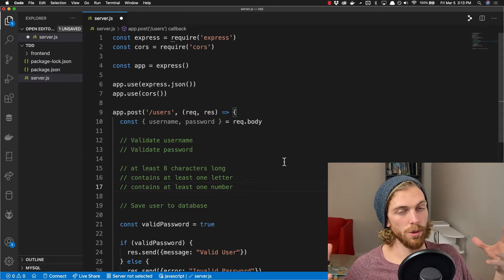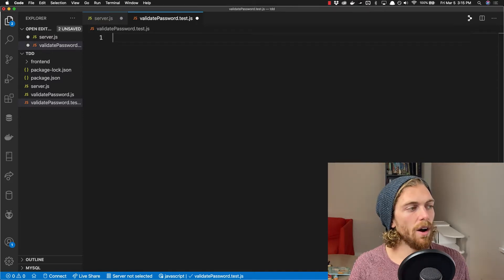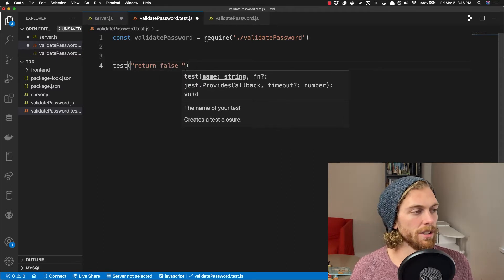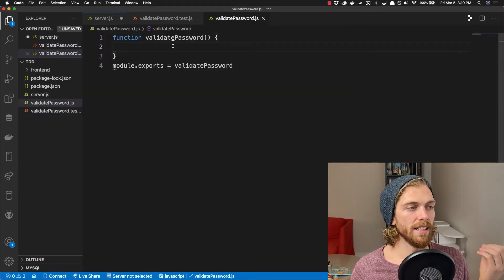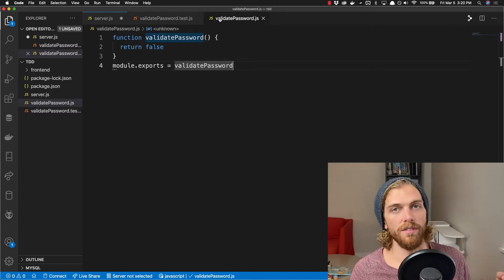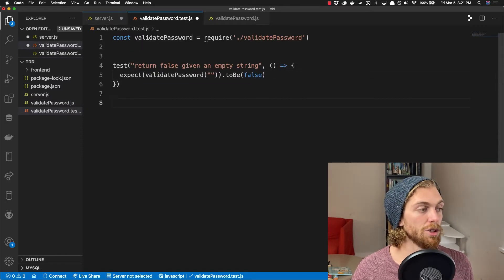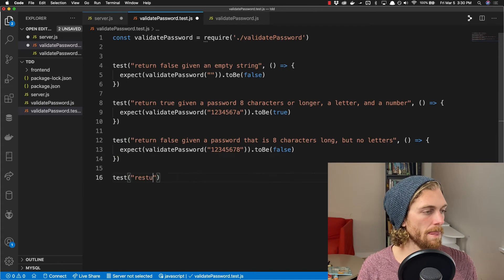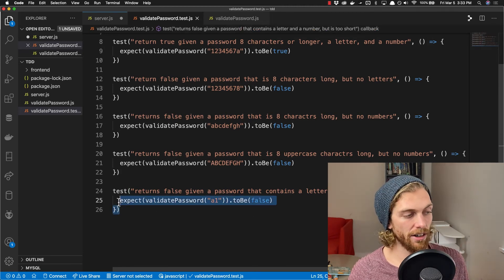TDD in JavaScript | Test Driven Development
Learn how to use test-driven development (TDD) in your JavaScript applications to help guide your software development.